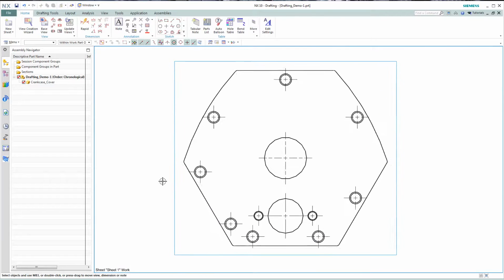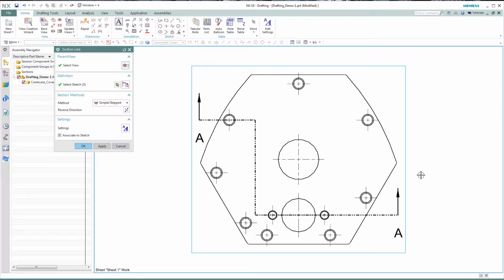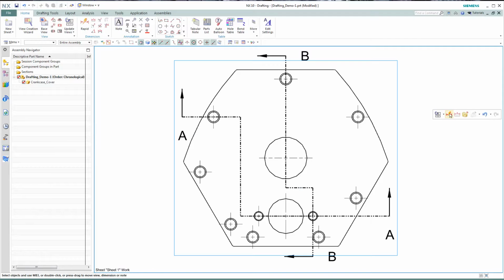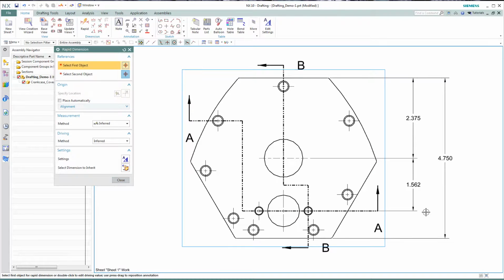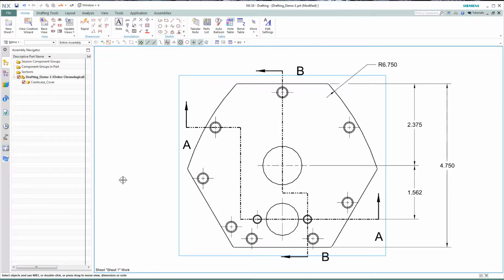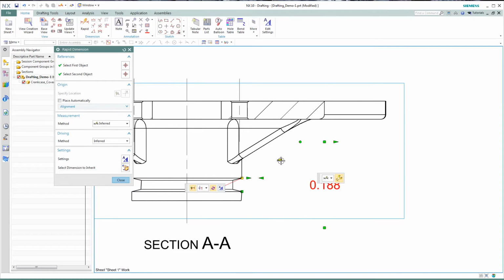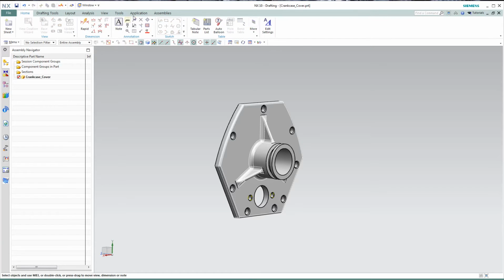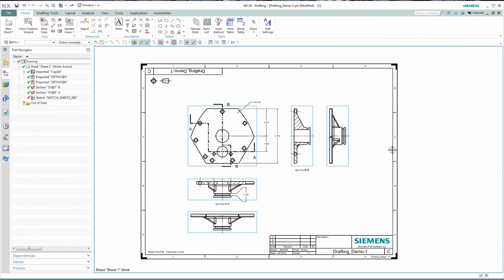NX Drafting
MECHTRAIT ENGINEERS
We are providing CAD CAM services
for more details..